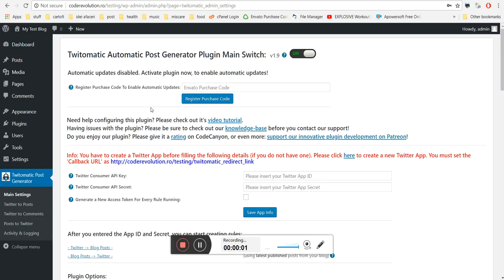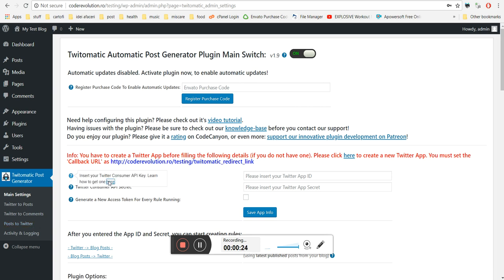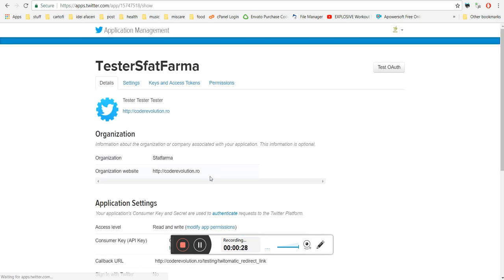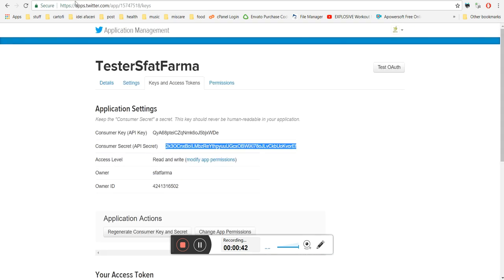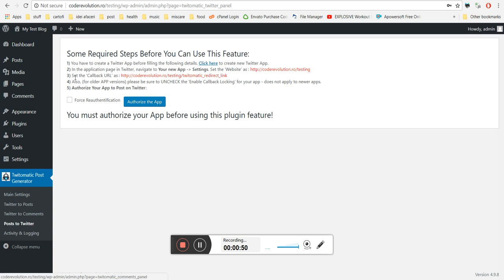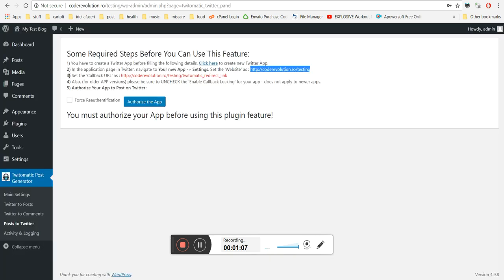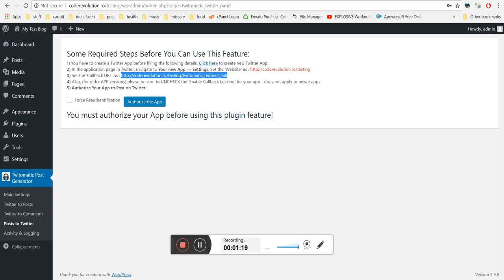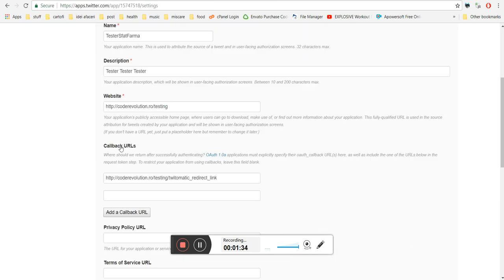Twitomatic API update - how to post automatically to Twitter?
In this video I will show you how to use the updated plugin to post automatically to Twitter.